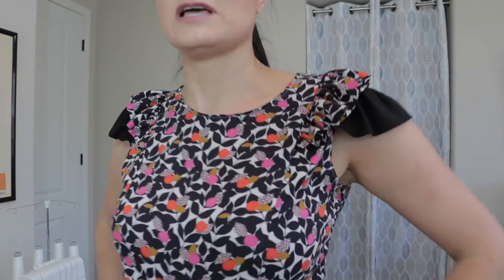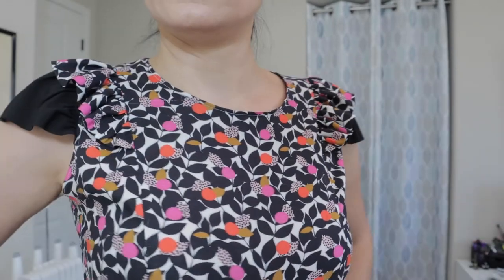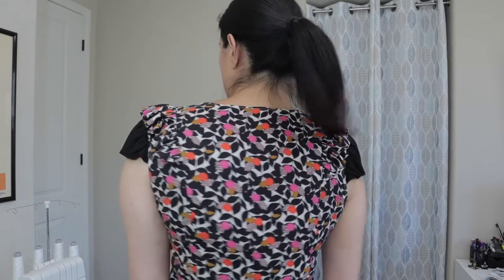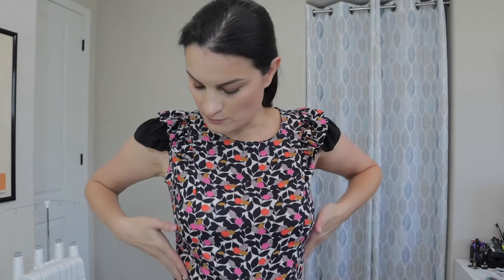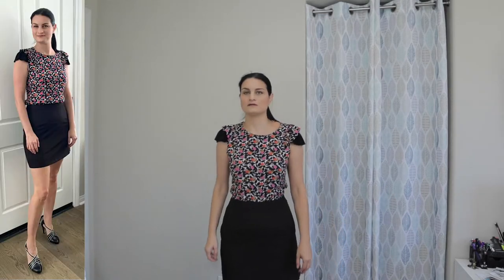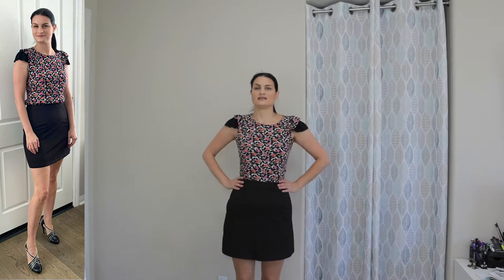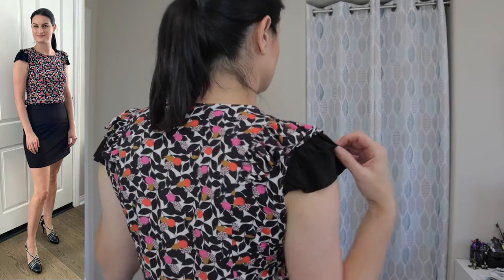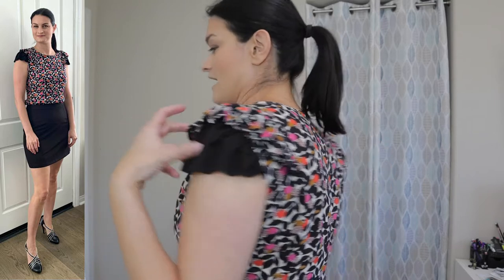Four Recent Makes - August 2020